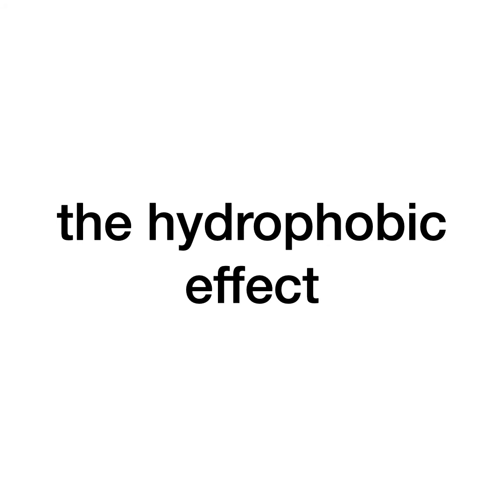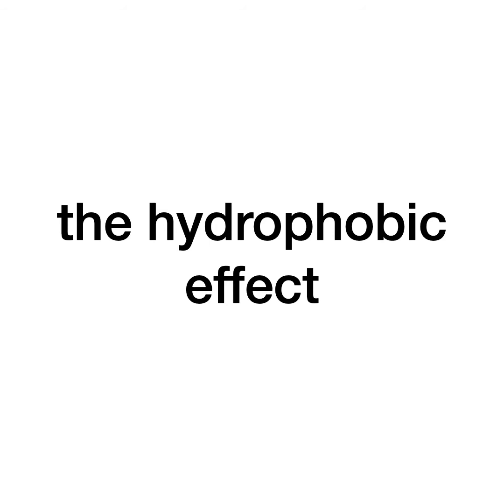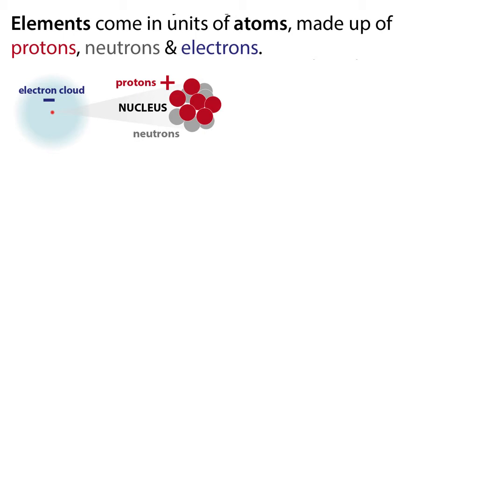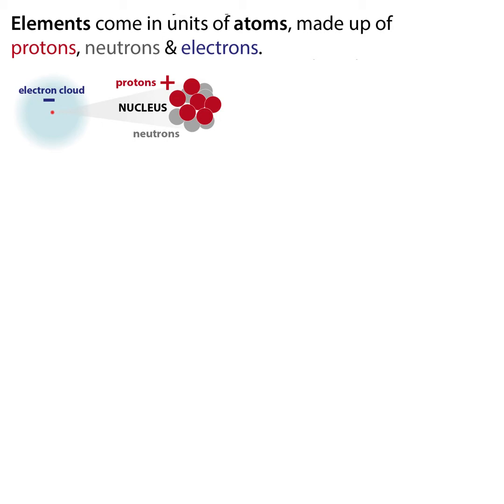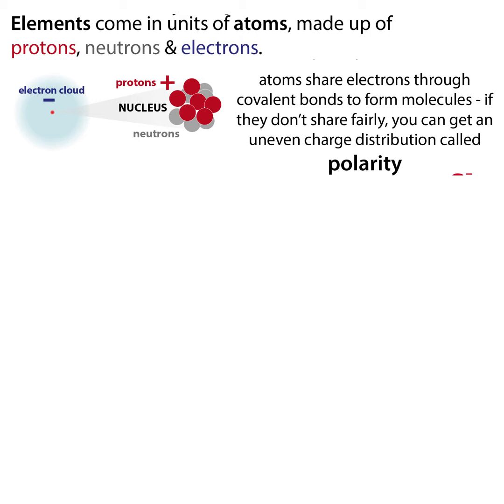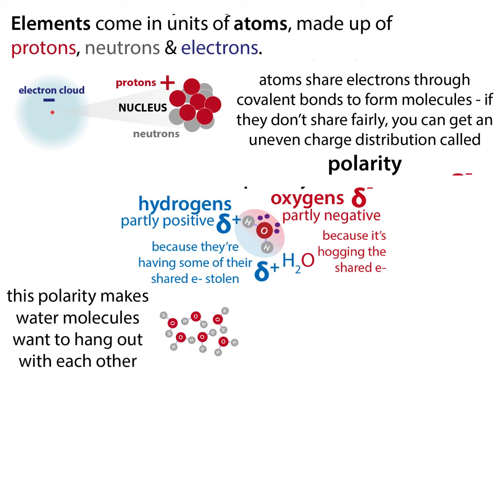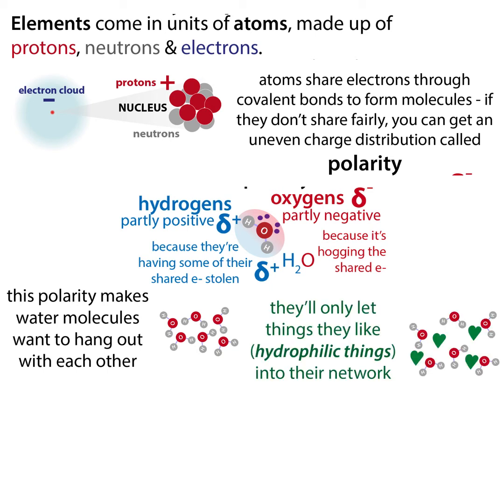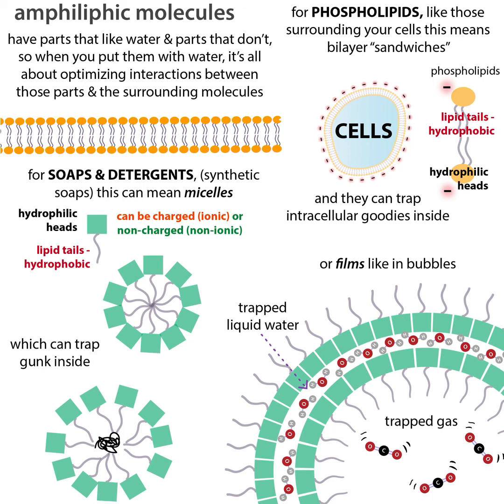the hydrophobic effect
There are a lot of misconceptions about this effect. The word “hydrophobic” literally means “afraid of water” - but I hate this term - and you know I’m all for anthropomorphizing molecules - that’s not my issue here. Actually, issue(s) - I have a lot of issues :P but, when it comes to hydrophobes , here are a couple…⠀
Firstly, I don’t think it’s “fair” to call them “afraid,” especially because, as we’ll see, the hydrophobes aren’t the ones with the problem in this relationship…. I prefer the interpretation “water-avoiding” - but even this doesn’t well characterize them - a better description would be water-avoided or water excluded. Because it’s not that hydrophobes are repulsed by water or anything - and water’s not even repulsed by them - they just don’t offer much in the way of favorable interactions. In contrast, water molecules offer lots of attractive interaction opportunities for other water molecules, so water molecules would much rather spend their time hanging out with other water molecules. ⠀
So, the hydrophobes really don’t have much say in the interactions named after them - instead it’s the water optimizing itself that is the real source of the “hydrophobic effect”⠀
Water molecules are really “sticky” towards each other because they’re highly polar - basically atoms (like the 2 hydrogens and the oxygen in H₂O) have smaller parts called subatomic particles - positive-charged protons & neutral neutrons in a dense central nucleus with a cloud of negatively-charged electrons whizzing around. Atoms can form bonds by sharing electrons, but they don’t always share fair. Oxygen is much more electronegative (electron-hogging) than hydrogen, so it pulls their shared electrons closer to itself, making the O partly negative (δ-) and the Hs partly positive (δ+). And opposite charges attract, so the H’s of one water molecule can hang out with the O of another. Each water molecule can form up to 4 “hydrogen bonds” (H-bonds) with other molecules. ⠀
Unlike the strong covalent bonds holding the Hs to the O in each individual water molecule, these inter-molecular bonds are weaker, so they can stick and unstick. As long as water molecules have sufficient energy to temporarily break free of the bonds, the water molecules can move around & explore, breaking and forming interactions with other water molecules as they travel. These water molecules can occupy many different “states” and the term we use to describe this is high entropy (aka “disorder” or “randomness”)⠀
But they can’t interact readily with hydrophobic molecules, which are characterized by being nonpolar (electrons are evenly distributed so there aren’t partly or fully charged regions) and thus don’t offer tantalizing charge opportunities. So each water molecule that has to be next to part of a hydrophobe has part of its stickiness “hidden” and  is limited in its binding opportunities -  it can occupy fewer “states” and thus has lower entropy (is less disordered). If those hydrophobes all cluster together, fewer water molecules will have to give up the “better” opportunities offered by water. ⠀

I’ve been talking about hydrophobes as whole molecules - but you can also have molecules where parts are hydrophobic but other parts are hydrophilic (can form positive interactions with water). And this is the case with proteins. The hydrophobic exclusion effect is actually the main driving force for protein folding. ⠀